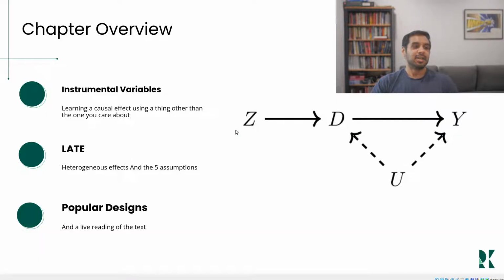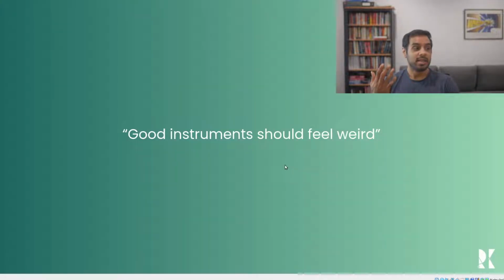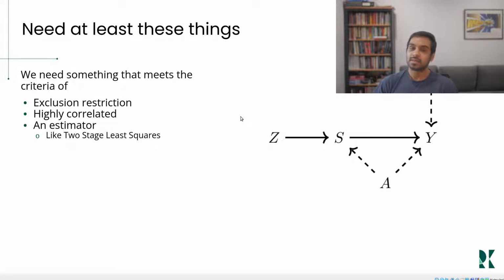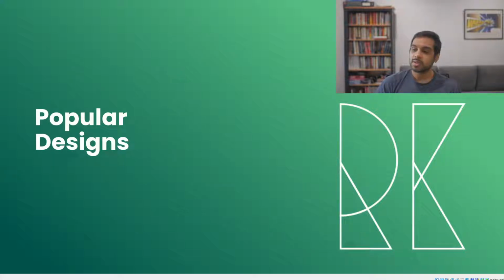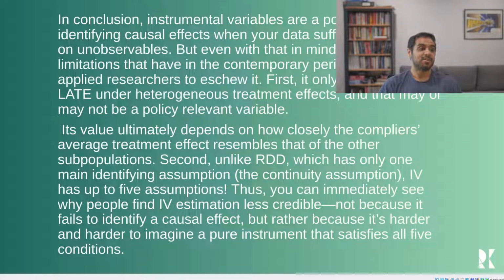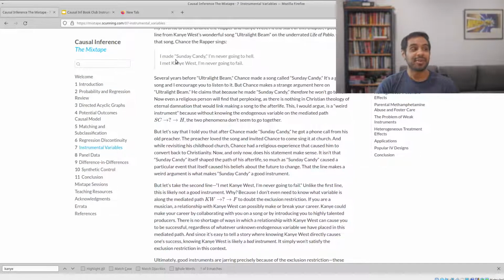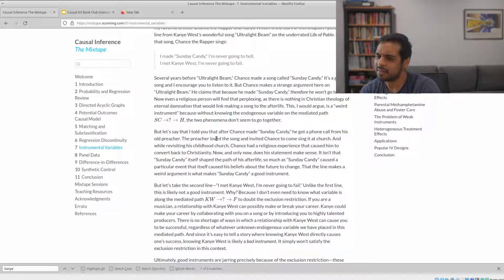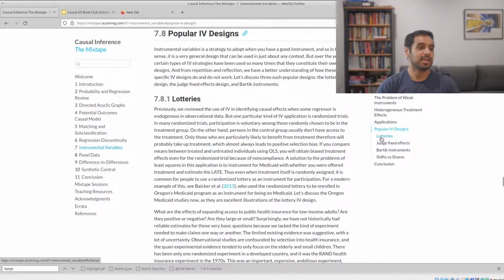RK Book Club of Causal Inference: The Mixtape - Instrumental Variables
Livestream of the Chapter 6 Book Club session where we're all going to learn Causal Inference together

Want to learn what this book club is about?
More details on my blog  which includes the sign up form